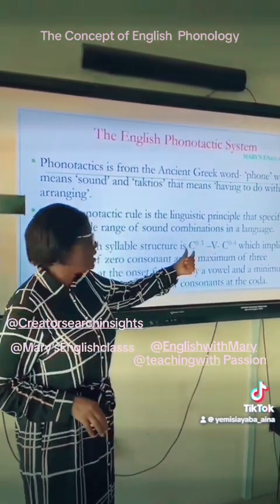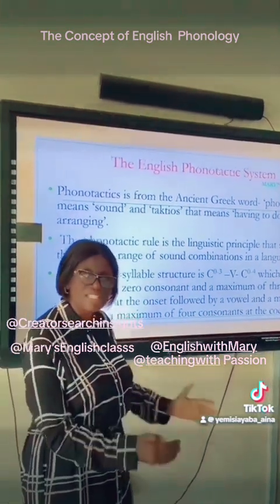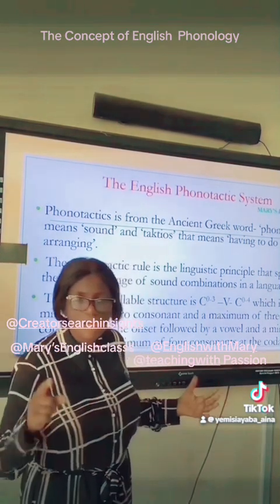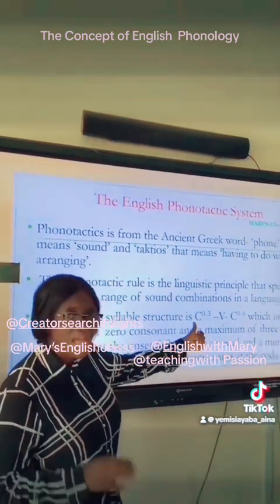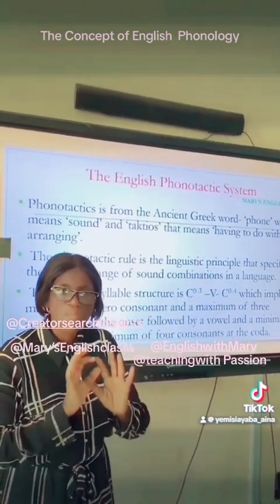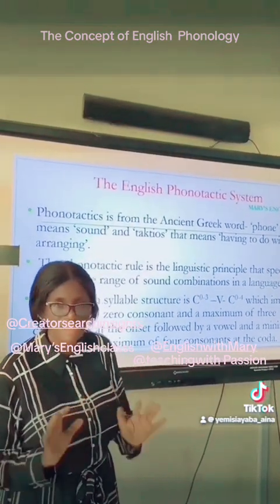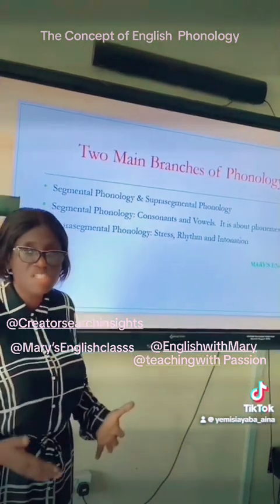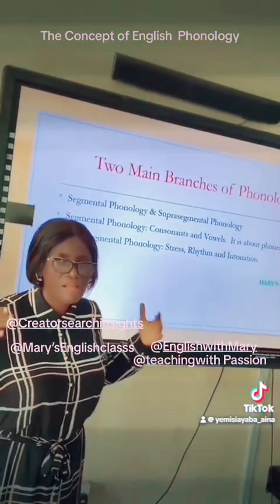THE ENGLISH PHONOLOGY